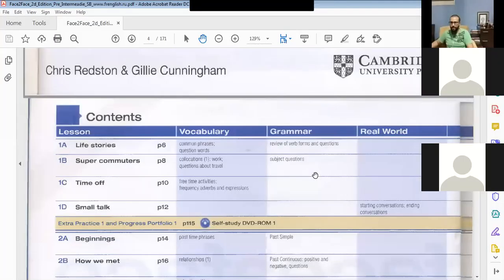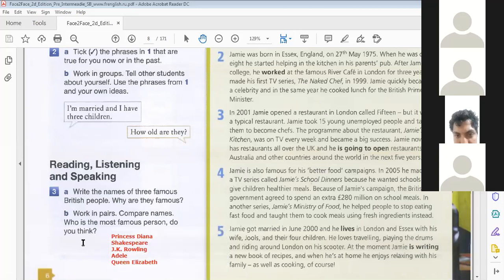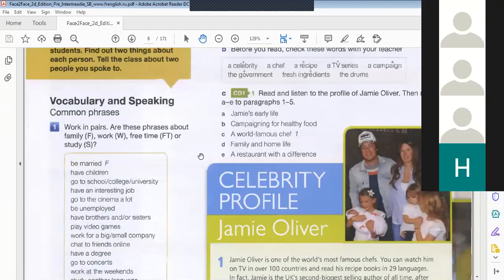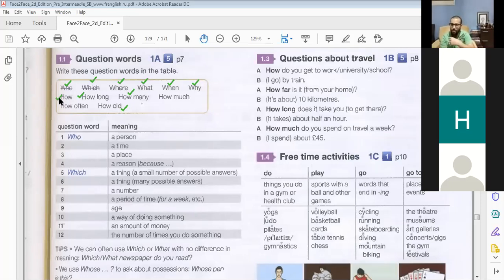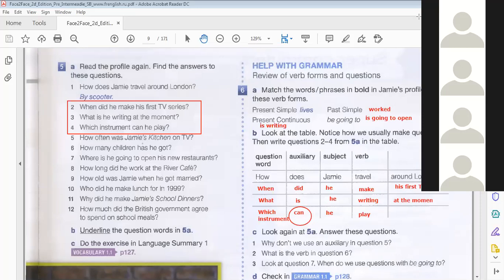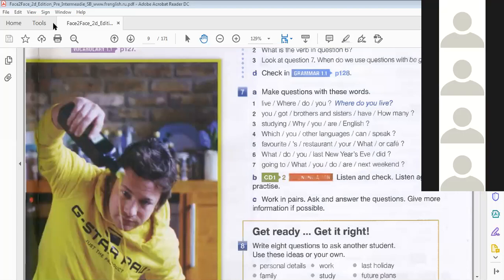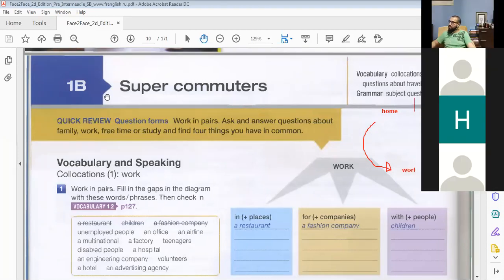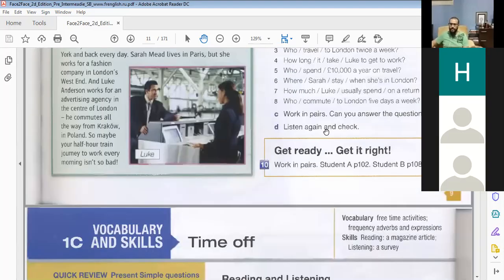Face2face Pre-Intermediate First Lesson with Dr. Su - الحصة 1 من المستوى االثالث للدفعة 2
Watch the First Lesson of Face2face Pre-Intermediate Group 2
 شاهدوا معنا الحصة الاولى من المستوى الثالث للدفعة 2